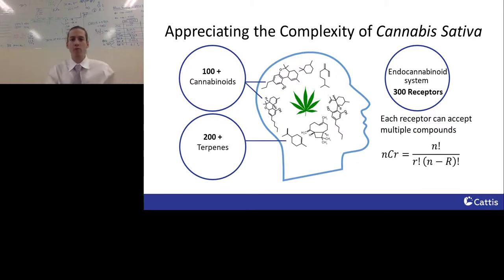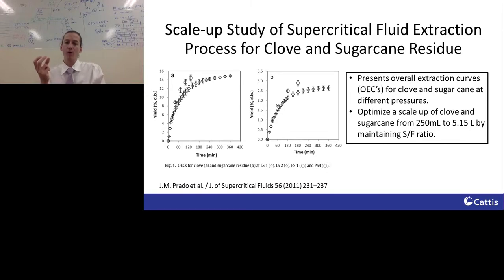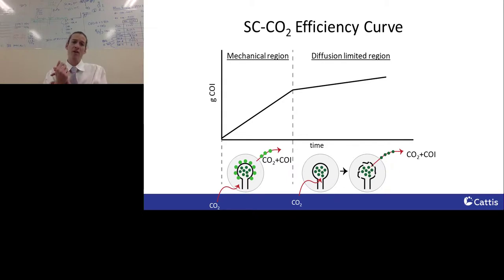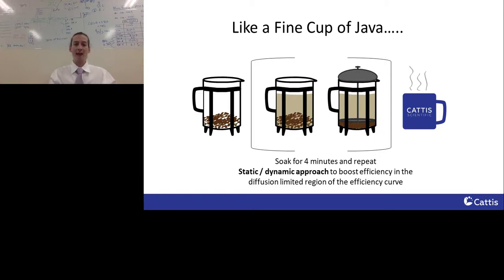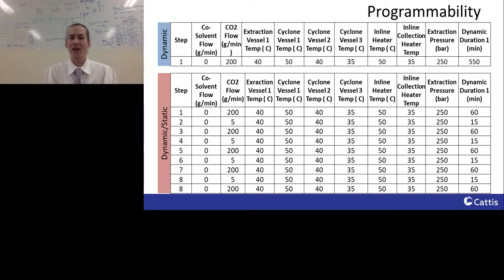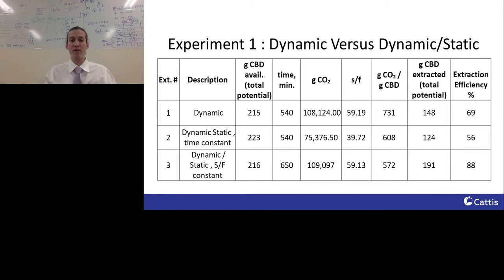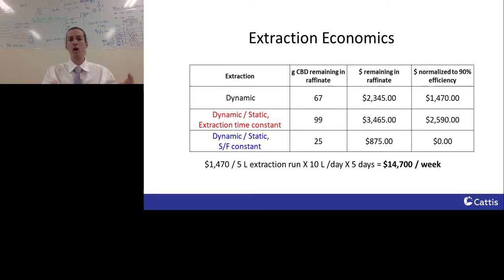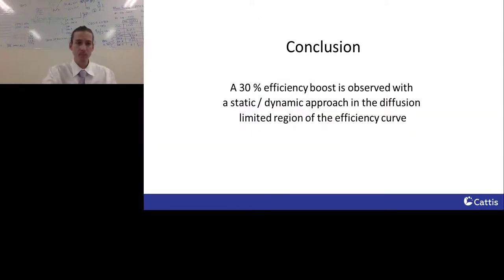Optimization Study of Supercritical Fluid Extraction of Cannabinoids from Cannabis Sativa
Presented At:
LabRoots - Cannabis Sciences Virtual Event 2019

Presented By:
Eric Kawka - Founder, Cattis Scientific

Speaker Biography:
Eric Kawka is the founder of Cattis Scientific, a Cannabis startup in Vermont. He focuses his work on developing and implementing Cannabis extraction standards and processes for the quickly growing bio-botanical space. He's particularly interested in establishing scalable extraction methods for a new class of medical cannabis derived products that meet pharmaceutical standards. Eric holds a M.A. in organic chemistry and has significant experience in extraction systems development, start-up ventures, and business development. Eric is an advisor for Cannabis start-ups in Massachusetts, Vermont, Ohio and Florida.

Webinar Abstract:
Supercritical fluid extraction (SFE) has been studied and optimized for a variety of purposes in the food and nutraceutical industries. However, optimization data related to the use of SFE for extracting cannabinoids from Cannabis sativa is limited. This talk will focus on how cannabinoid extraction can be optimized by altering the static soak and dynamic flow durations of CO2 while maintaining a consistent solvent-mass to feed-mass ratio. Mass balance and extraction efficiency data will be presented and discussed.

Learning Objectives:
1. Gain a better understanding of how cannabinoid extraction can be optimized
2. Learn about mass balance and extraction efficiency

Earn PACE Credits:
1. Make sure you’re a registered member of LabRoots
2. Watch the webinar on YouTube or on the LabRoots